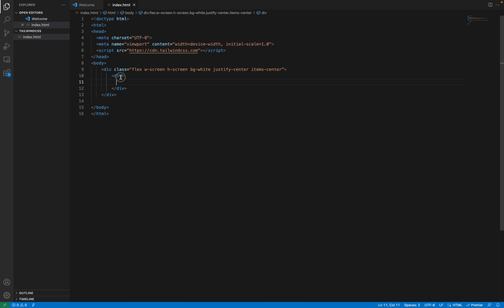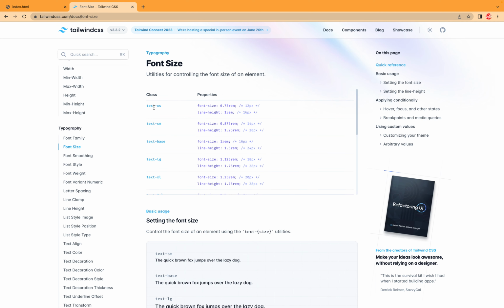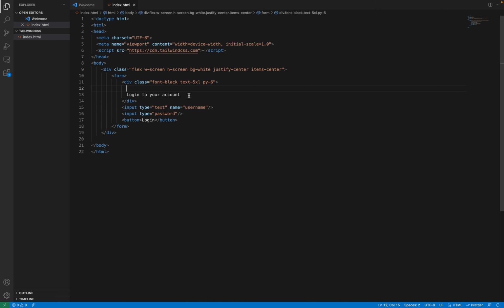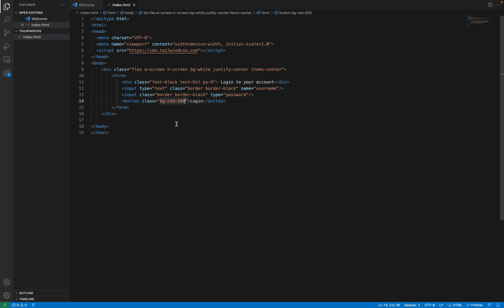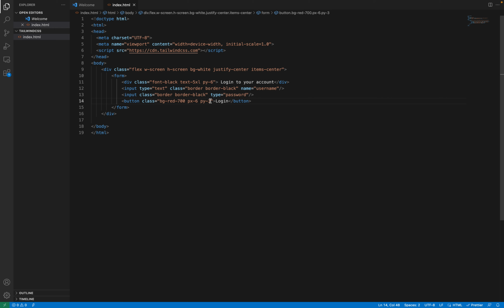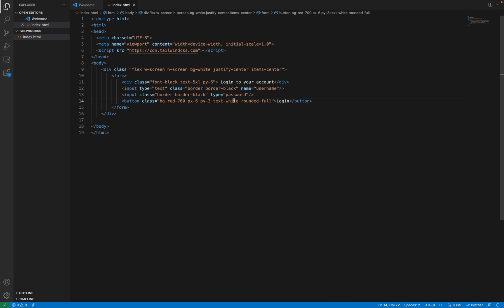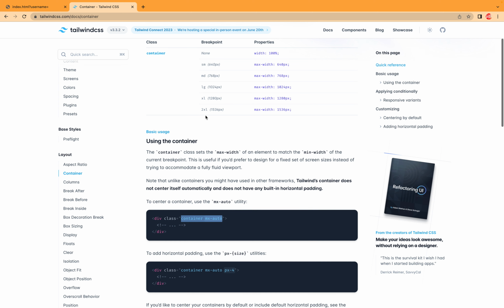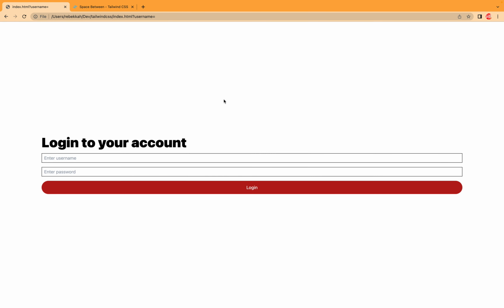Web App Development (Advanced): Tailwindcss - Login Part 1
This video demonstrates how to use tailwindcss design a login page into your web app project.